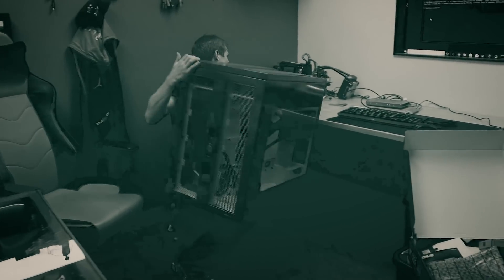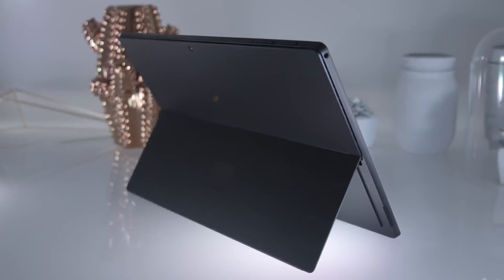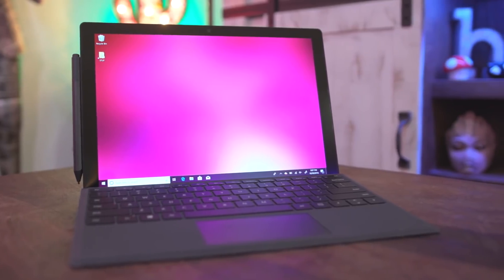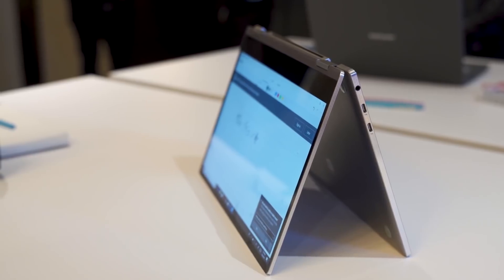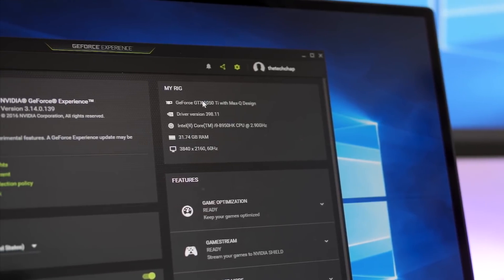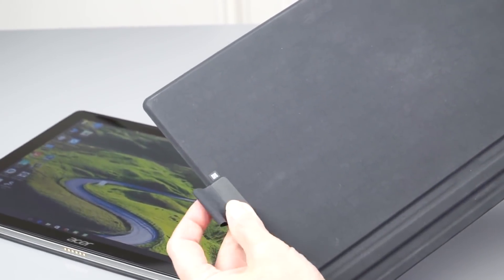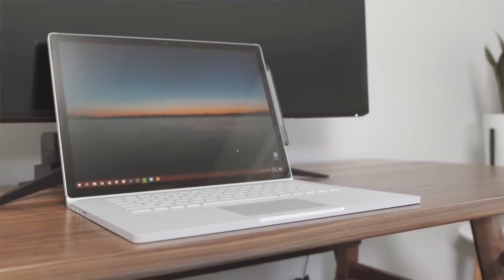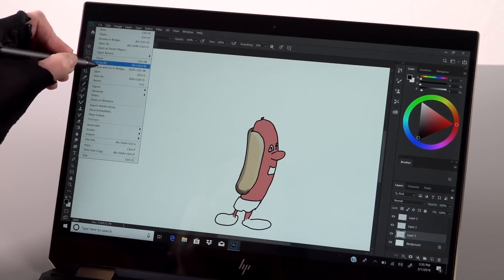😎🔥 Best 2 In 1 Laptops in 2020